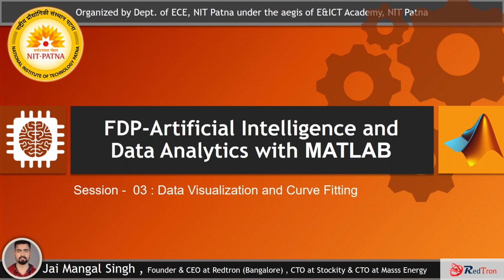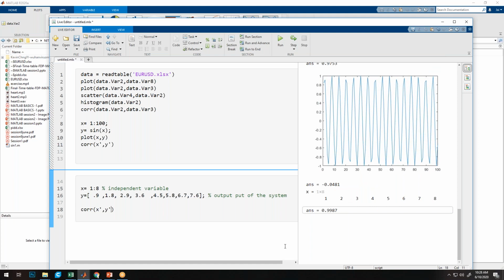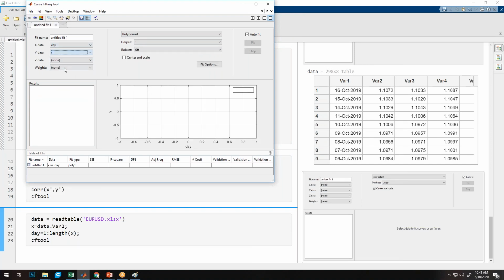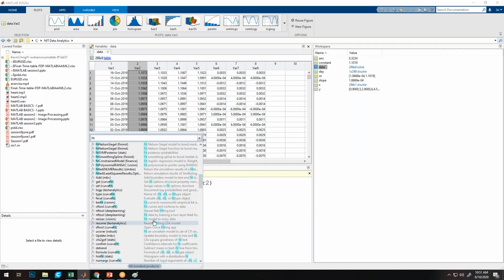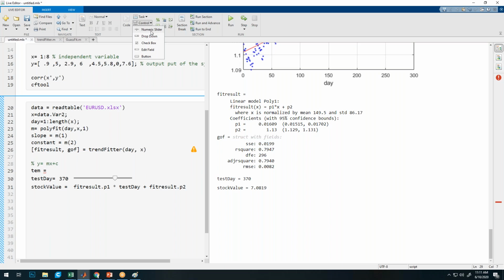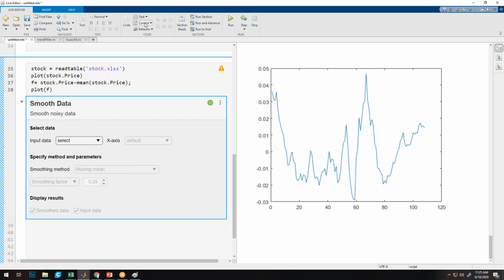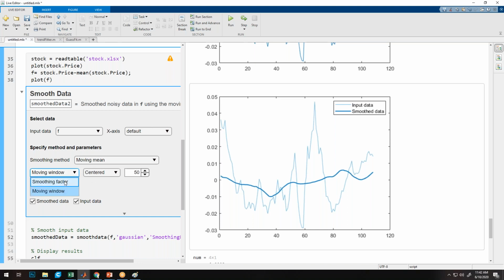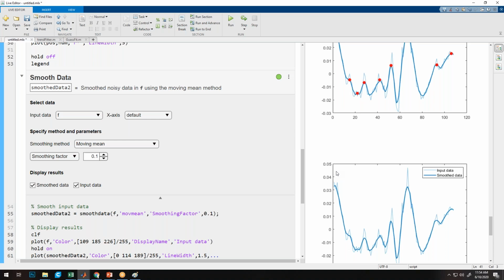Data Preprocessing and Visualization part - 1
Learn various techniques for Data visualization in MATLAB and Data Preprocessing techniques.

Objective:    The main objectives of the program is to:
1. Develop the conceptual and fundamental concept of Data Analytics elements.
2. Develop a basic understanding of all key component of MATLAB for Data Analytics and AI development.
3. Develop understanding of Data Science and various feature extraction techniques.
4. Understand all different types of Machine learning-based algorithm.
5. Understand the performance and limitation of AI and ML algorithm.
6. Develop ML/ AI algorithm for Smart Application development.

Outcome:    On completion of the course students will be expected to:
1. Have a good understanding of the fundamental issues and challenges of machine learning: data, model selection, model complexity, etc.
2. Have an understanding of the steps used in Data Extraction, Cleaning and            Pre-processing etc.
3. Appreciate the underlying mathematical relationships within and across Machine Learning algorithms and the paradigms of supervised and unsupervised learning.
4. Be able to design and implement various machine learning algorithms in a range of real-world applications.

Redtron Education Service